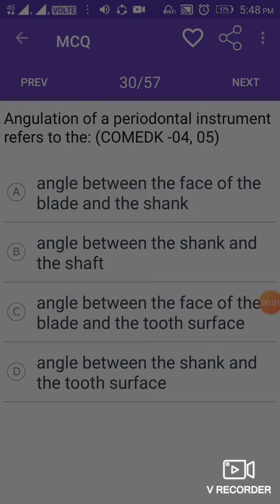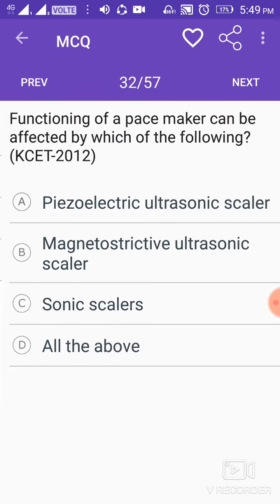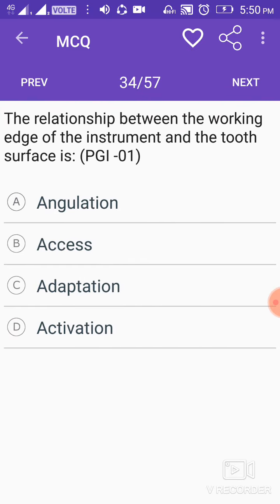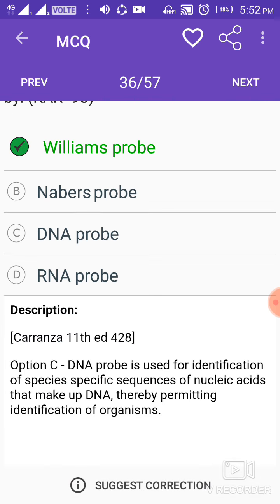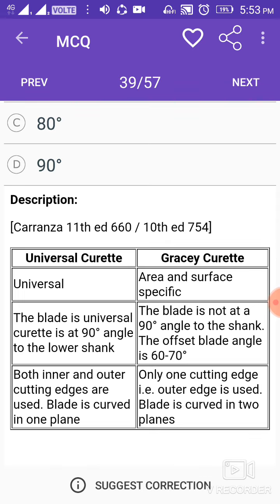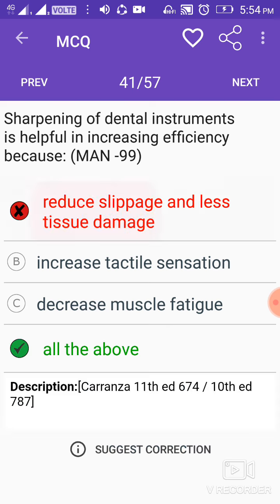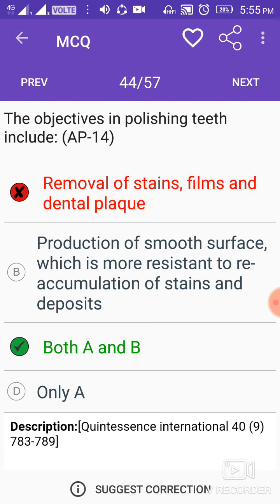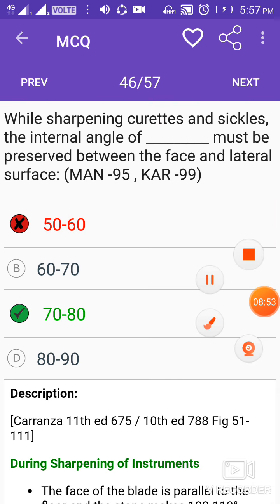Periodontal instrument/ Neet Mds